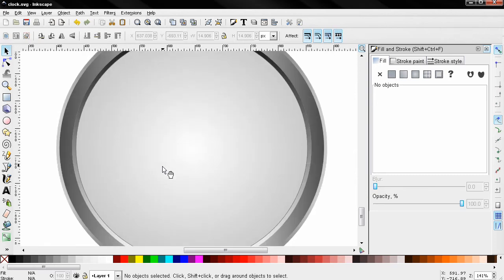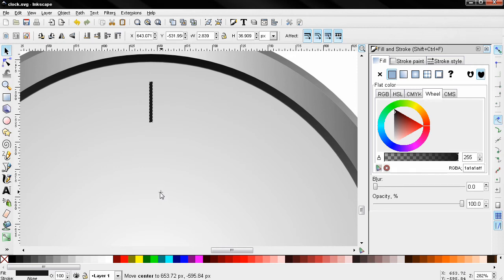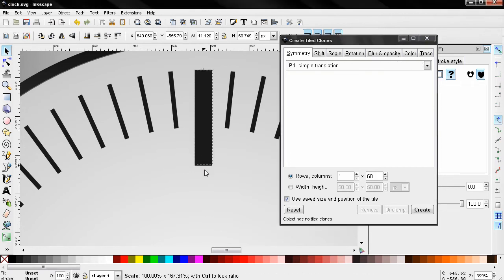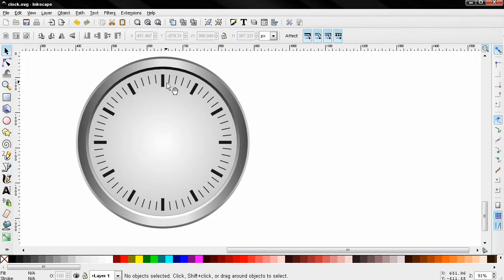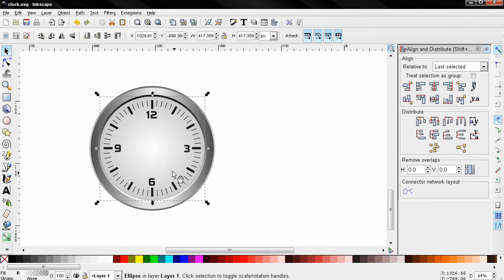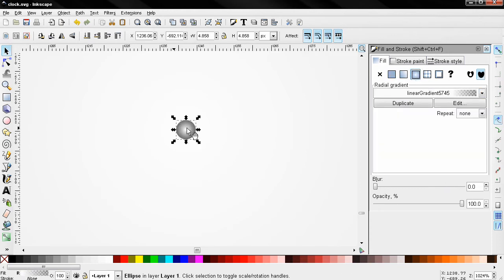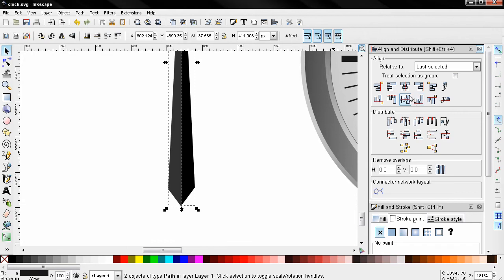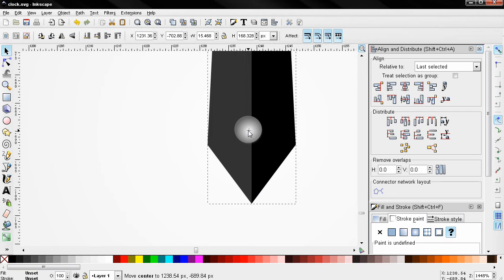Clock Vector Graphic PART 2 - Inkscape Tutorial